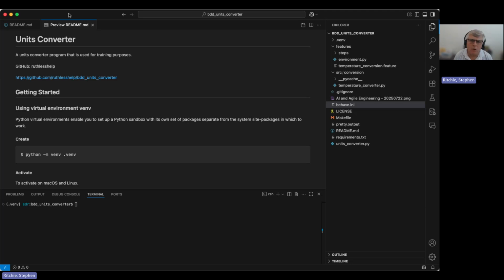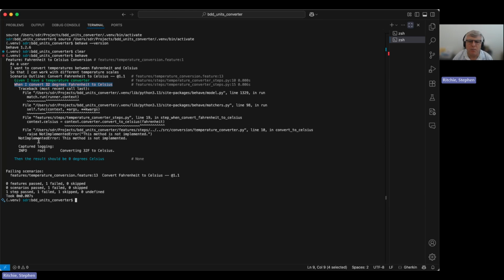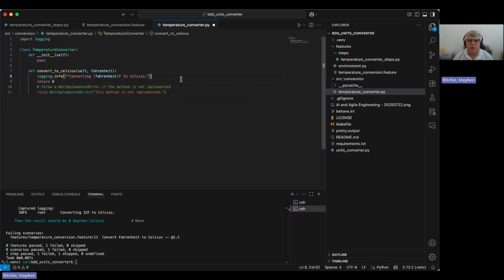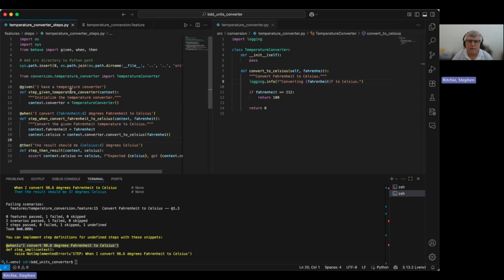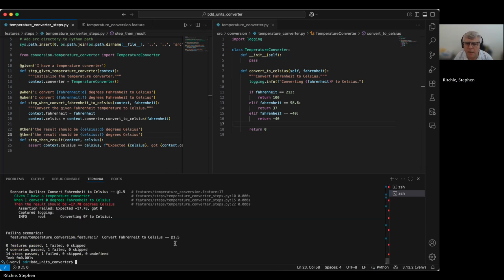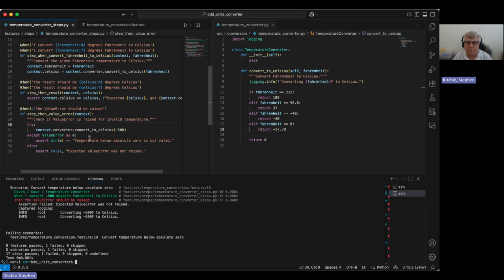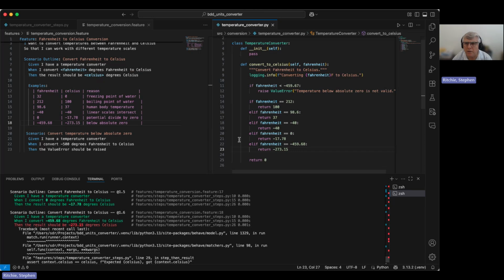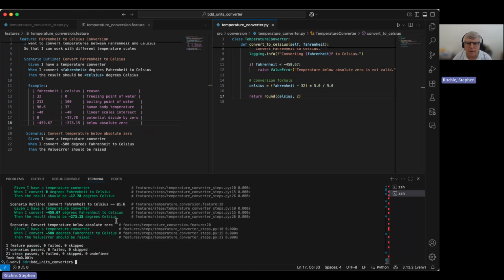Coding with AI BDD 20250729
A recording of my attempt at coding with AI using behavior-driven development (BDD). It’s a little more than 20 minutes, but increase the playback speed for quicker viewing.